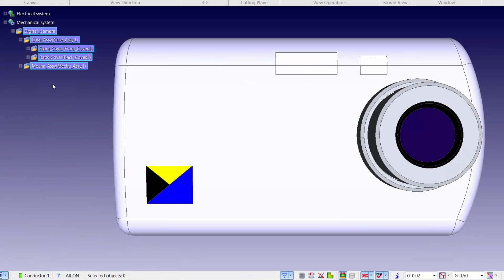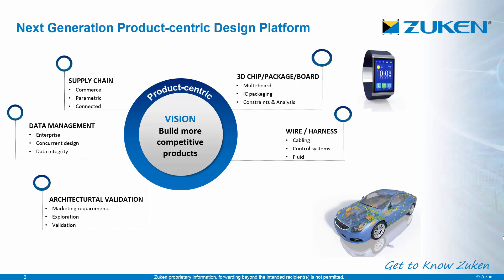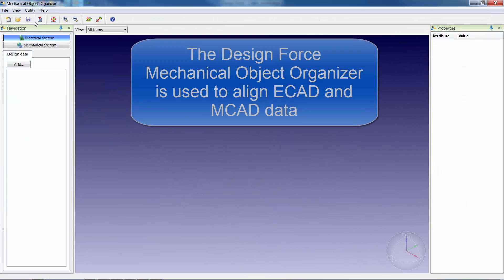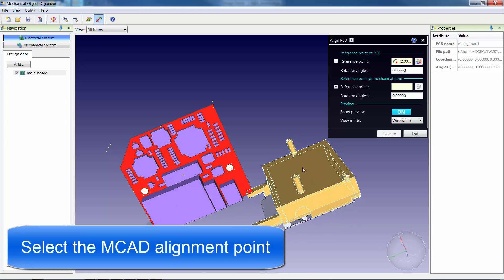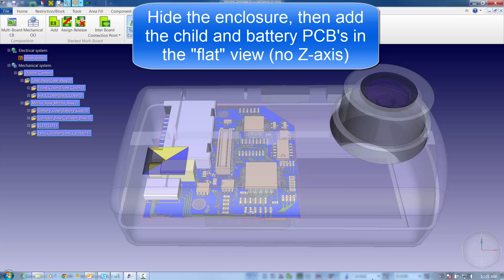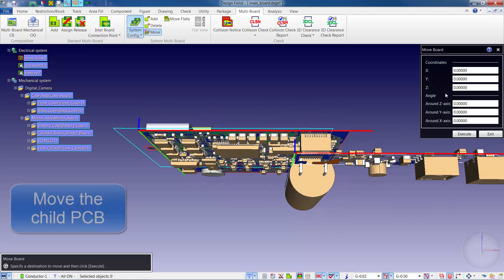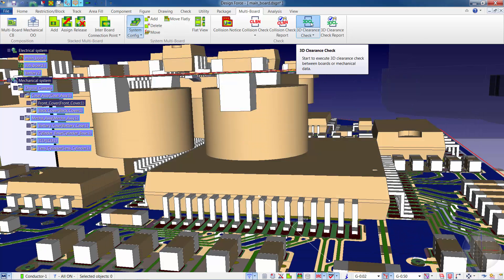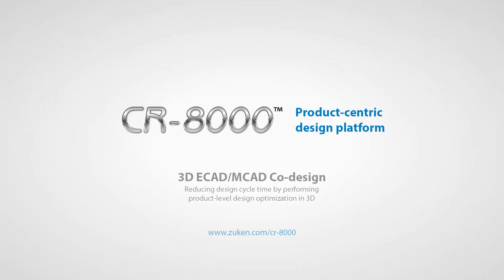Zuken CR-8000 Design Force MCAD ECAD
CR-8000 is a next-generation, product-centric design platform that takes your design process into the 21st century.

Product-centric design is the way of the future with product-level design optimization, chip/package/board co-design and MCAD collaboration all built on the latest 3D and software technology.